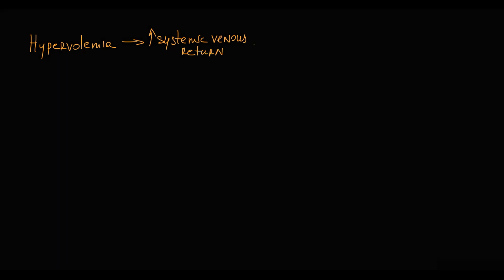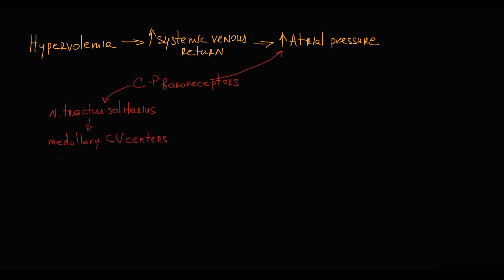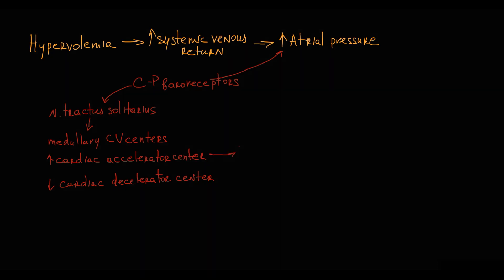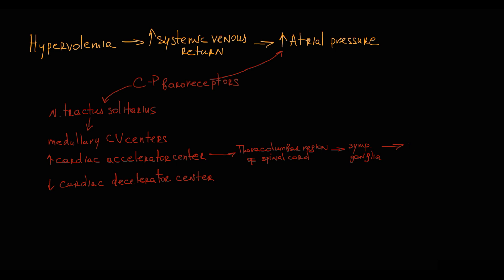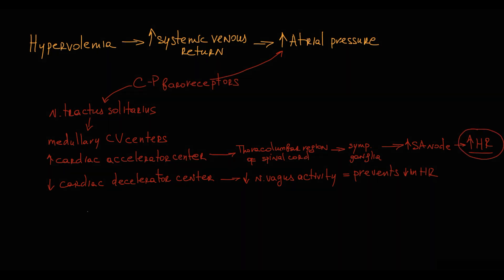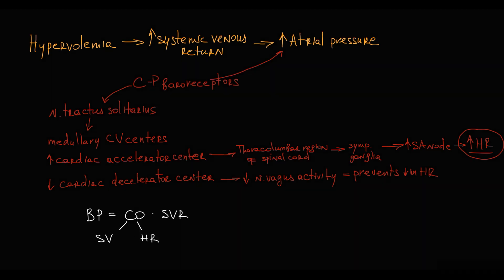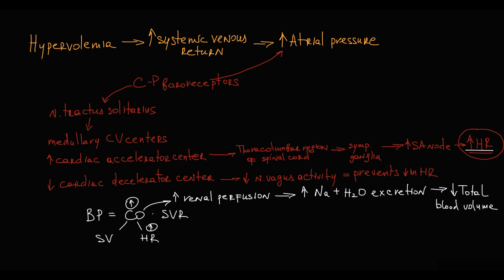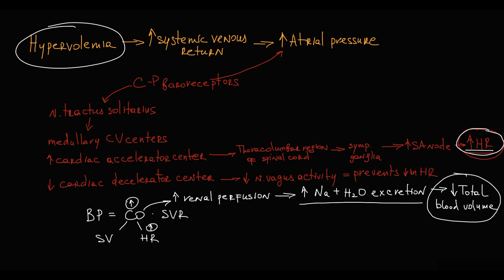The logic of Bainbridge reflex mechanism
Mechanism of Bainbridge reflex (atrial reflex) as a  response to increase  in venous flow (Preload) / Atrial pressure.